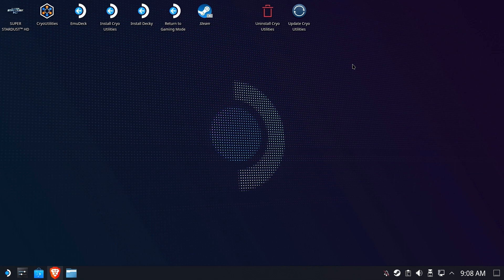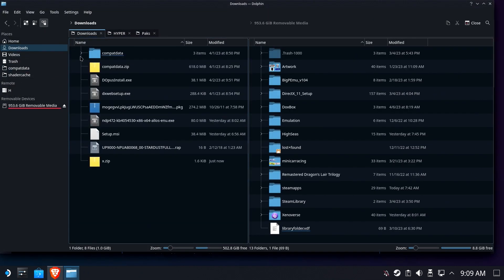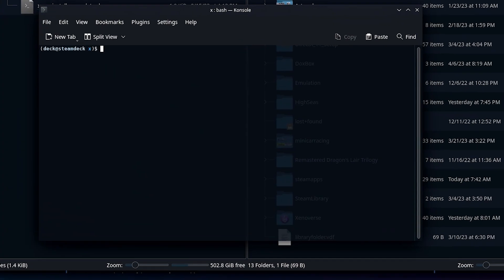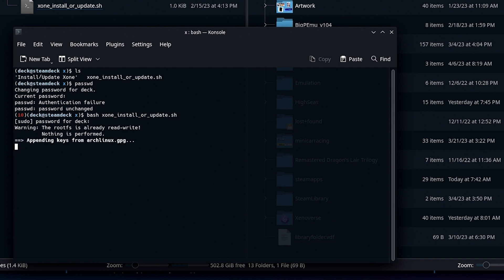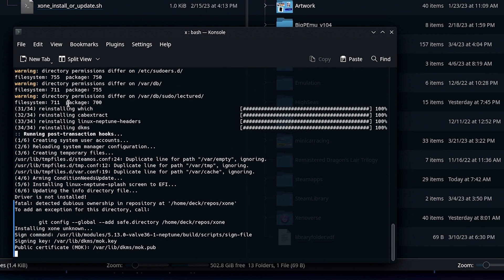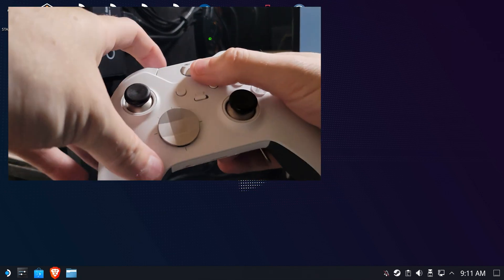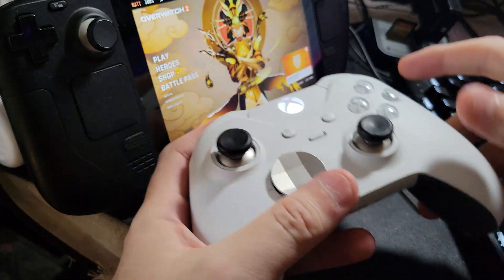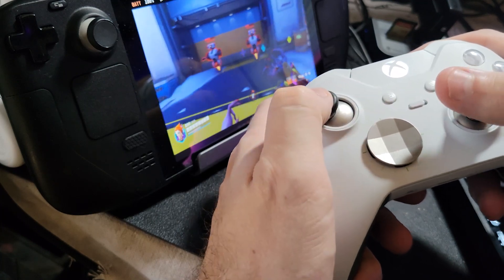DEPRECATED: Steam Deck: Install Drivers for Xbox Wireless Adapter (rumble and back paddle support)